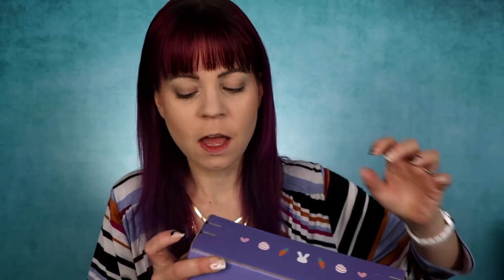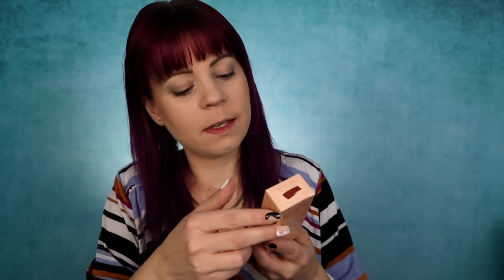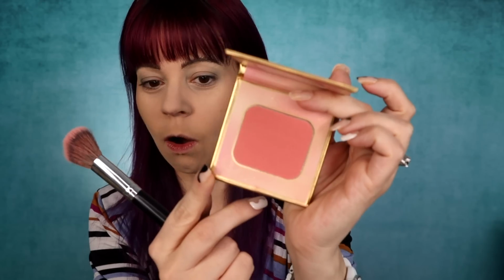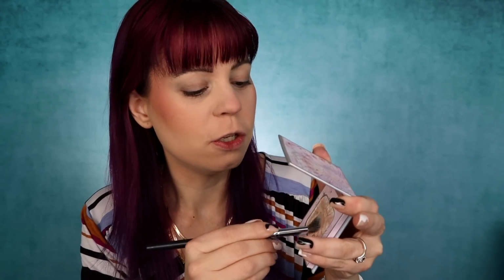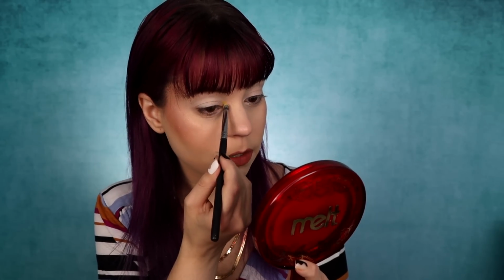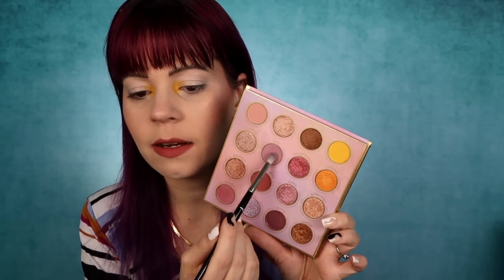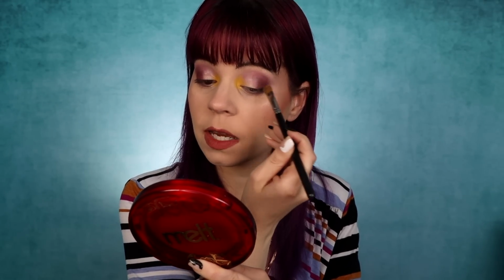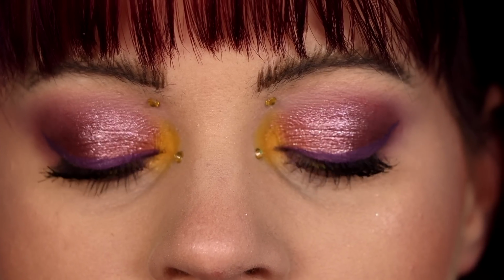Odens eye mystery box unboxing!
Hey guys, Today I'm doing an unboxing and try on with the Odens Eye Easter Mystery box! These will be available April 17th-20th. There will be two choices available. Small box for $45, and large box for $75!

Annette Obrestad
10620 Southern Highlands Parkway
Ste 110-23

Rephr:
💜 Full set discount from $440 to $299!

🦋 Shein: MAKEUPCORNER15